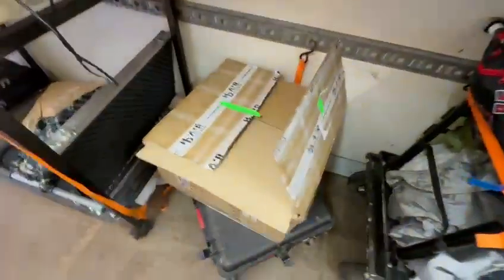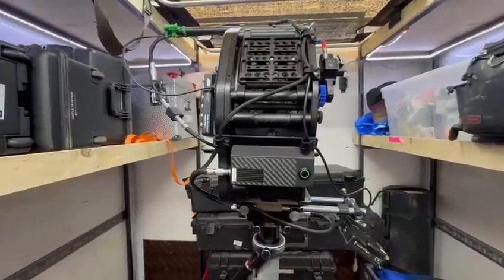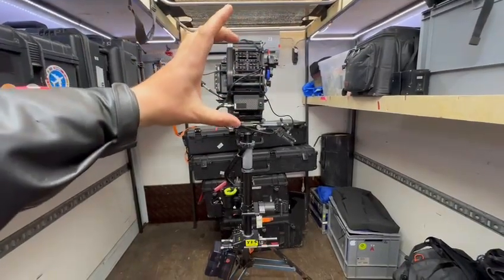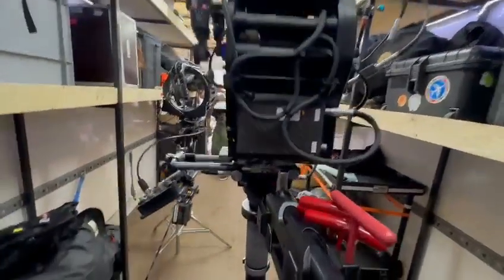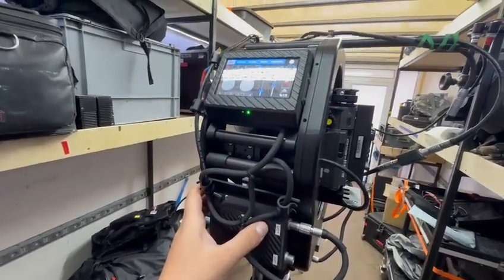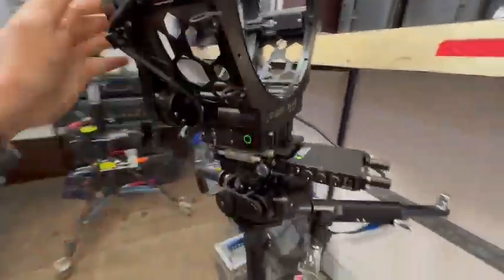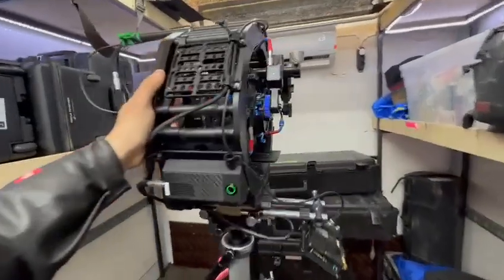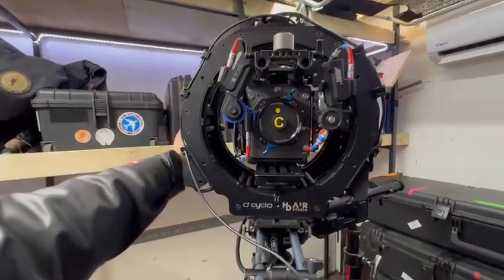Cyclo 1 upgrade 2024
Meet Cyclo 1 head in a totally remastered version. What has changed and how it allows you to create amazing Steadicam shots in even easier way? Let's explore major improvements! Thank you Adam Mendry, ACO, for this video!